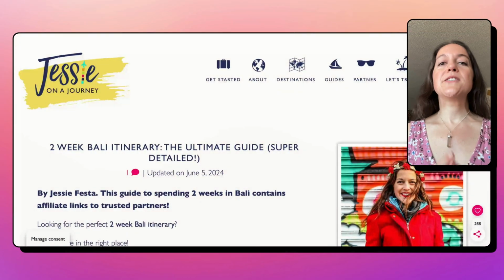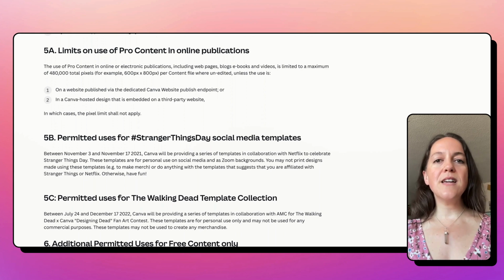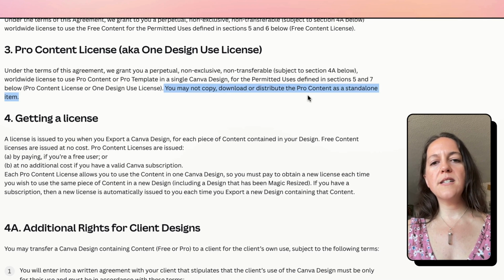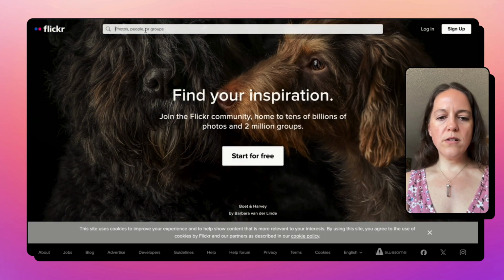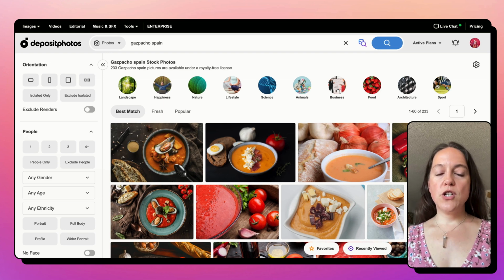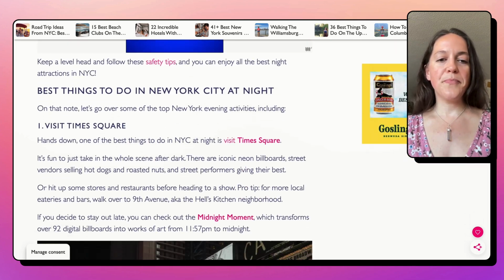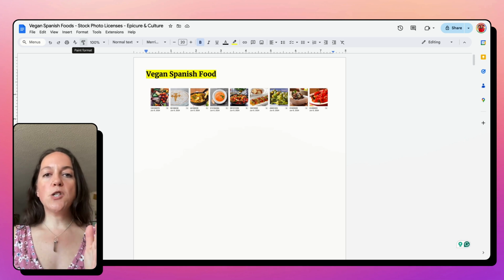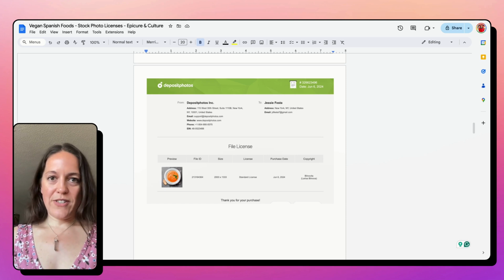How To Avoid Copyright Infringement As A Blogger (Protect Your Business!)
Learn how to avoid copyright infringement as a blogger, particularly when it comes to using stock photos on your website and in blog posts. In this video, we'll go over how to find legal images for your blog and how to protect yourself from unjust copyright claims - which can be very expensive!

Samson Q2U (microphone)

🎵 Outro music is "Nightingale" by Eveningland (sourced from the YouTube Free Music Library)